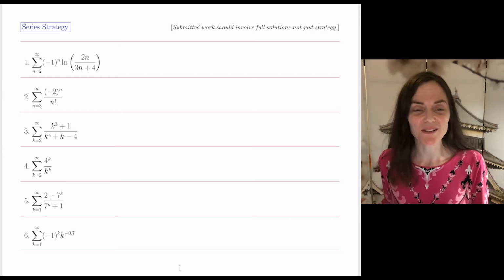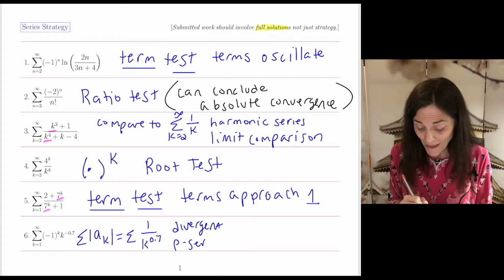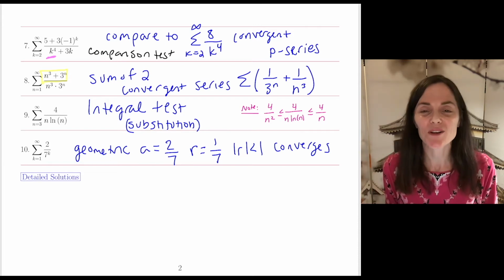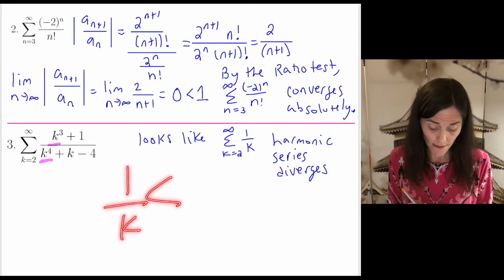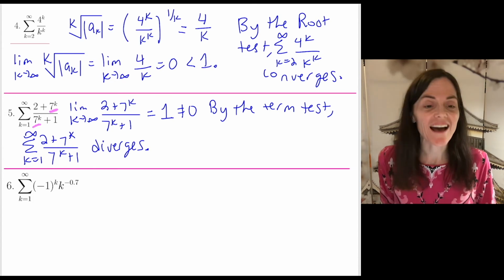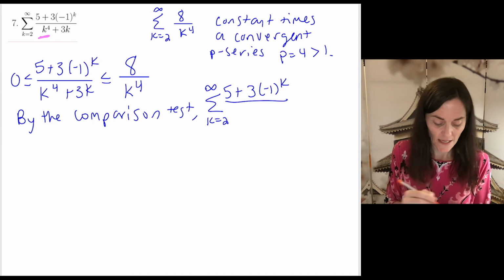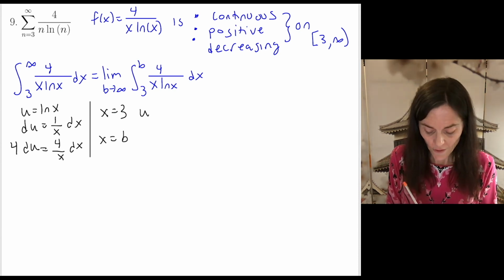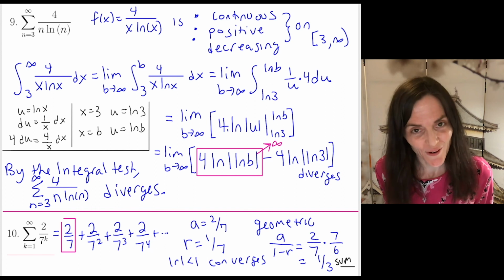Calculus II: Series Strategy (full lecture)